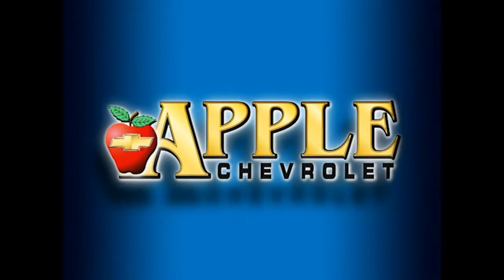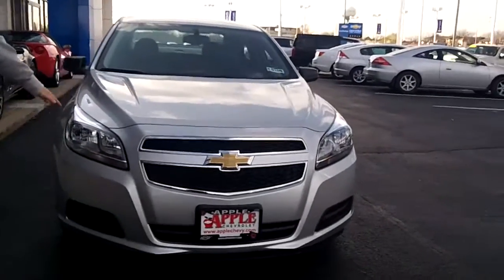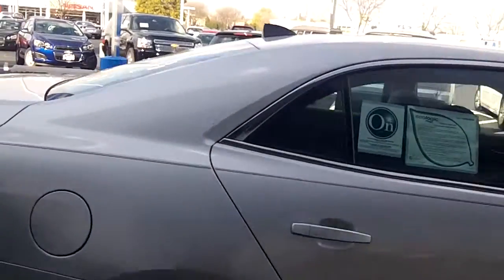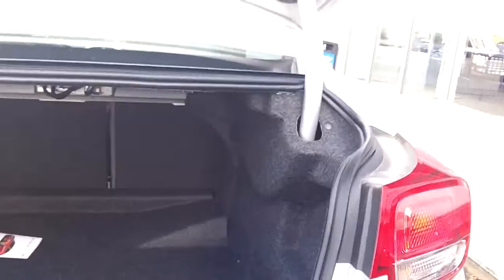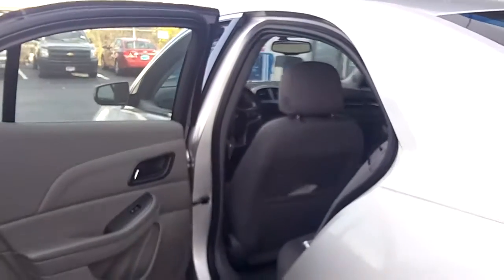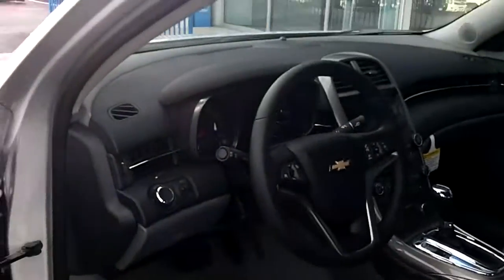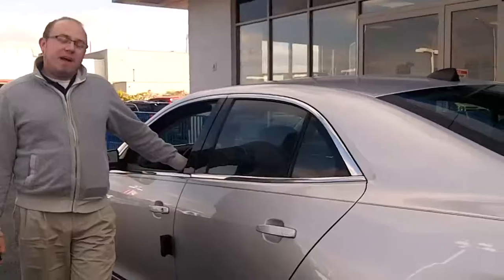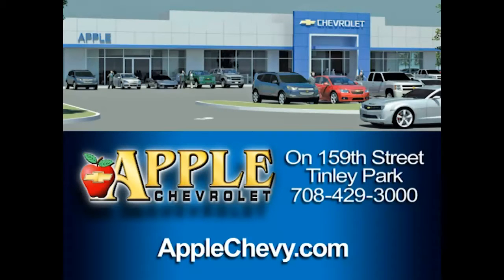2013 Chevy Malibu Walkaround at Apple Chevrolet